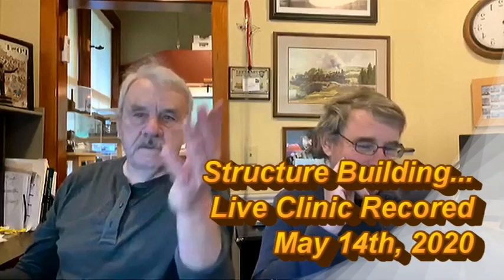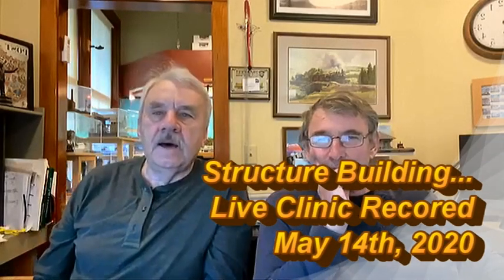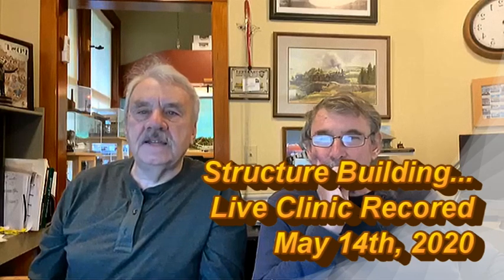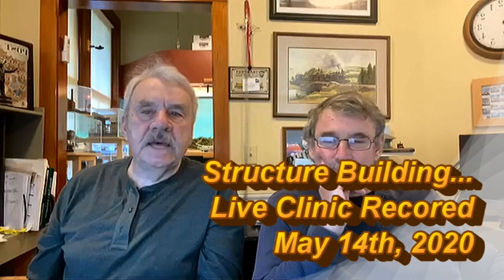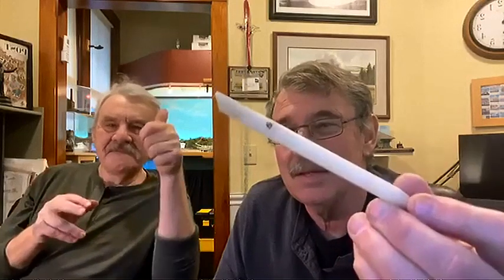Bar Mills Live Episode 1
In this multi-part series of live clinics learn ho  w to build craftsman kits that will set you apart from the rest.  This episode discusses which tools we use, how we use them, and why we chose them to make show quality structures.